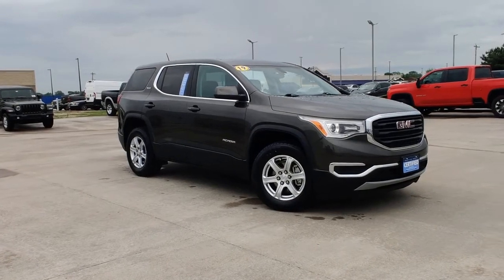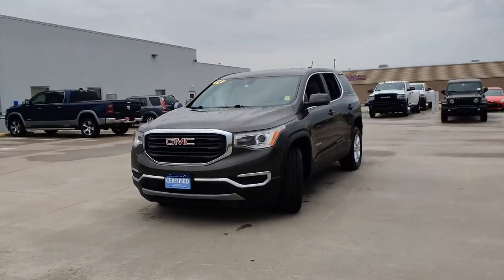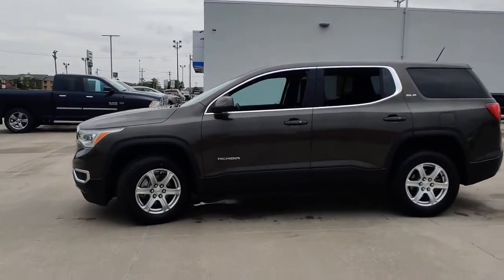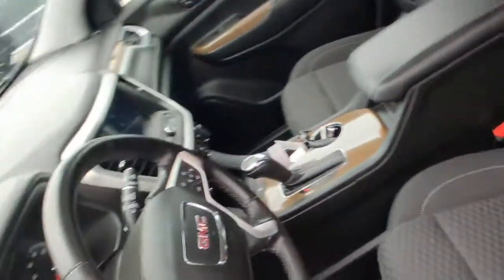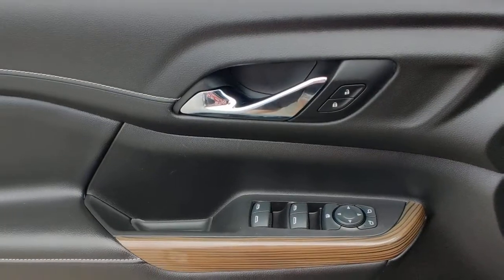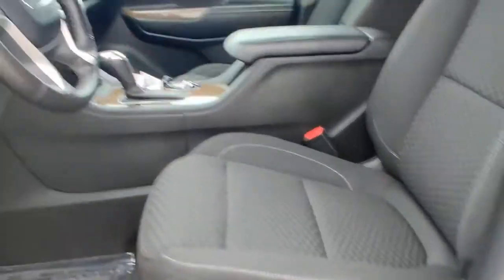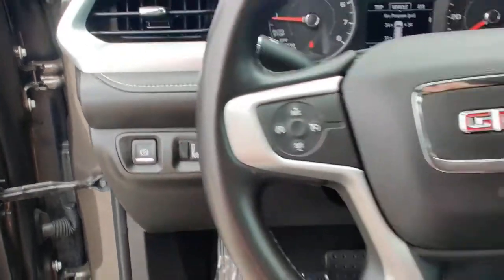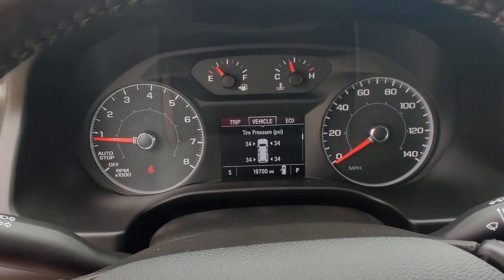2019 GMC Acadia Quad Cities, Peoria, Burlington, Iowa, Moline, Galesburg, IL P8114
Smokey Quartz Metallic Used 2019 GMC Acadia available in Galesburg, Illinois at Yemm Chevrolet Buick. Servicing the Quad Cities, Peoria, Burlington, IA, Moline, Galesburg
 area.

2195 N. Henderson St

*Third Row Seating*, Bluetooth, Backup Camera, Intellilink 7 Color Touchscreen Radio Display, Onstar 4G LTE Wi-fi Hotspot, Apple CarPlay & Google Android Auto Smartphone Capabilities, Teen Driver Package, Vehicle Health Management, FWD, Jet Black w/Premium Cloth Seat Trim, 6-Speaker Audio System Feature, 7-Passenger (2-3-2 Seating Configuration), Alloy wheels, AM/FM radio: SiriusXM, Brake assist, Electronic Stability Control, Emergency communication system: OnStar and GMC connected services capable, Exterior Parking Camera Rear, Front dual zone A/C, Heated door mirrors, Low tire pressure warning, Power door mirrors, Preferred Equipment Group 3SA, Premium audio system: GMC Infotainment System, Radio: AM/FM w/7 Diagonal Color Touch Screen, Rear air conditioning, Rear window defroster, SiriusXM Radio, Speed control, Speed-sensing steering, Steering wheel mounted audio controls, Telescoping steering wheel, Tilt steering wheel, Traction control, Trip computer.brbrCertified. Clean CARFAX. Odometer is 7818 miles below market average!brbr2019 GMC Acadia 4D Sport Utility SLE-1 Smokey Quartz Metallic 2.5L 4-Cylinder DGI DOHC VVT 6-Speed Automatic FWDbrbrGMC Certified Pre-Owned Details:brbr  * Transferable Warrantybr  * Vehicle Historybr  * 24 months/24,000 miles (whichever comes first) CPO Scheduled Maintenance Plan and 3 days/150 miles (whichever comes first) Vehicle Exchange Programbr  * Limited Warranty: 12 Month/12,000 Mile (whichever comes first) from certified purchase datebr  * 172 Point Inspectionbr  * Roadside Assistancebr  * Warranty Deductible: $0br  * Powertrain Limited Warranty: 72 Month/100,000 Mile (whichever comes first) from original in-service datebrbrbrYemm gives you MORE value than other dealerships with the Yemm Advantage Program! -New Vehicles receive 1 Year / 15,000 mile Dent & Ding Coverage, Tire & Wheel Coverage and Key Protection Coverage for FREE! -Pre-owned Vehicles under 97,000 miles receive a 2 Year / 100,000 mile Powertrain Warranty for FREE! Pre-owned Vehicles with 97,000 to 150,000 miles receive a 3 month / 3,000 mile Powertrain Warranty for FREE! Some exclusions apply, Vehicles 10 Years and older do not qualify. Conveniently located on Highway 34. The Yemm family has been serving the automotive needs of Central Illinois & Eastern Iowa for almost 60 years. We've worked hard to cultivate a welcoming family-owned atmosphere, and we feel proud to offer assistance to Galesburg and surrounding communities. When working with our knowledgeable and outgoing team, you discover a friendly and positive experience!